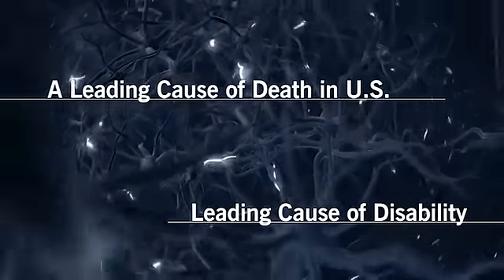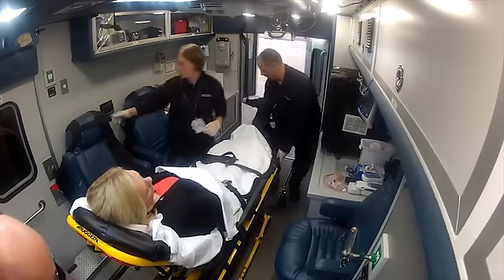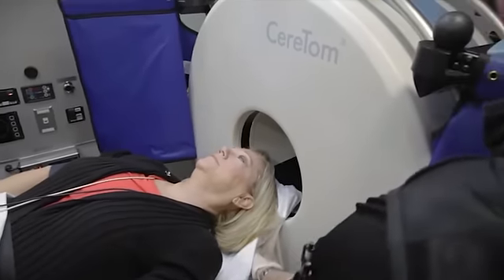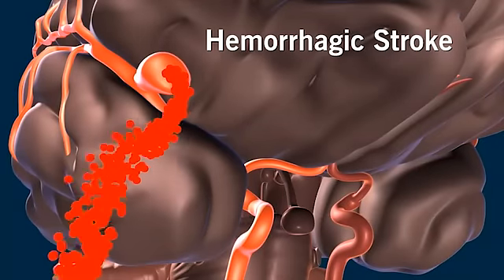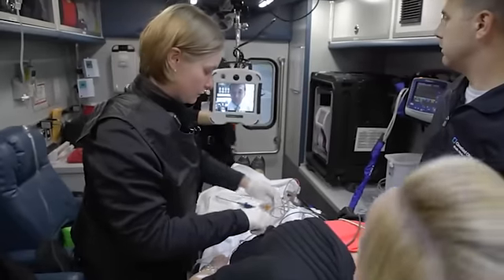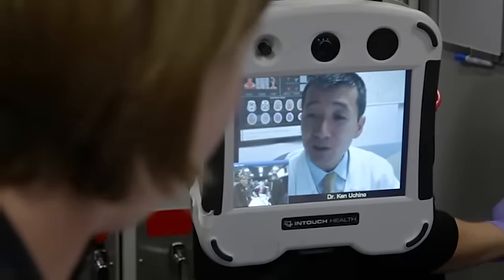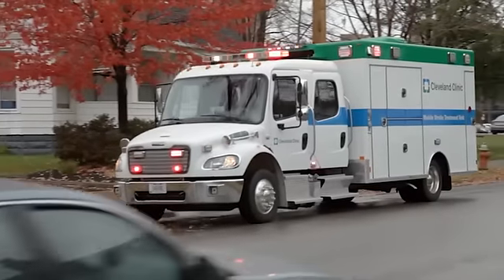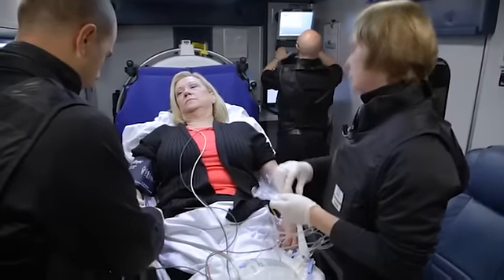Cleveland Clinic Mobile Stroke Treatment Unit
Cleveland Clinic's Mobile Stroke Treatment Unit shortens the time between the onset of stroke-like symptoms and the delivery of "clot-busting" - or thrombolytic - drugs. This emergency room on wheels is equipped with a CT scanner, treatment for both the ischemic and hemorrhagic stroke, and telemedicine linking the patient and the mobile unit to an emergency room doctor via television monitor for immediate diagnosis and treatment.